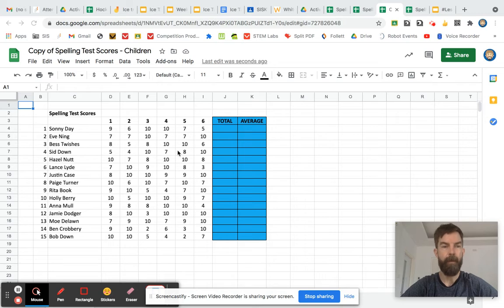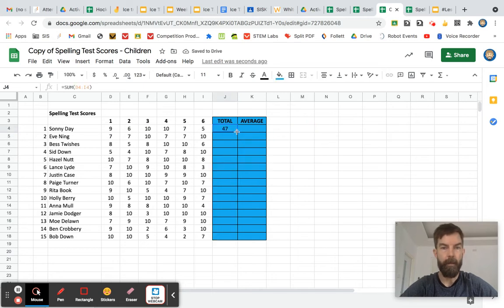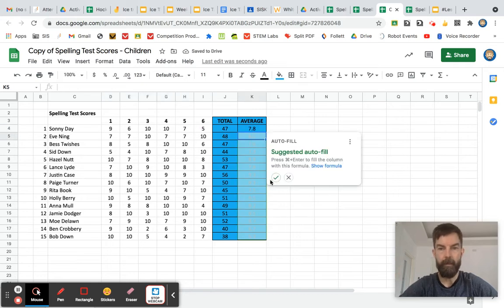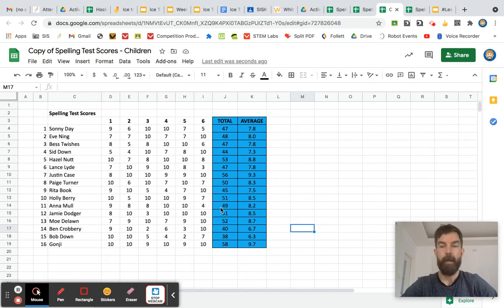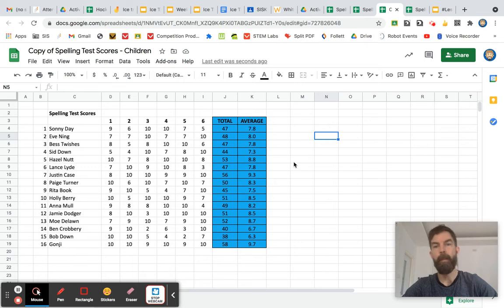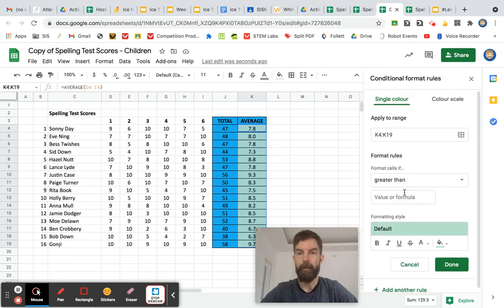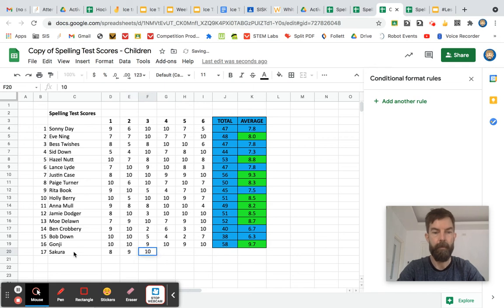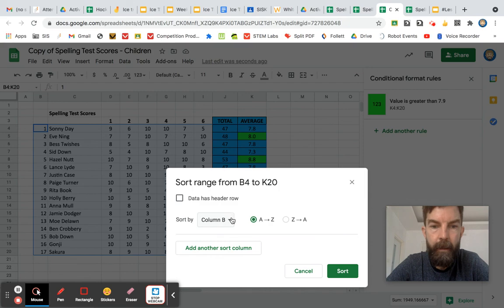Google Sheets L3